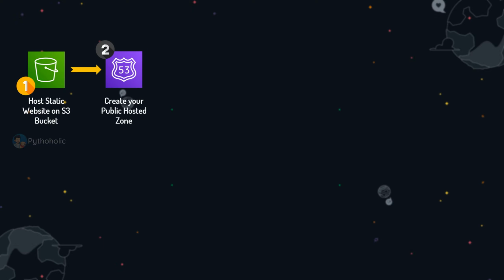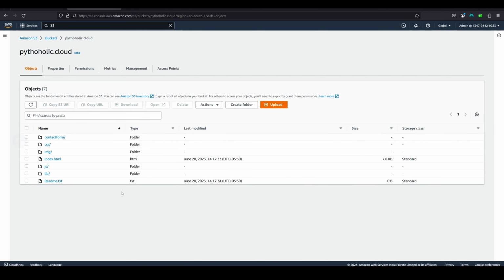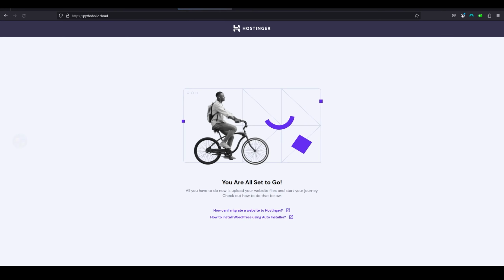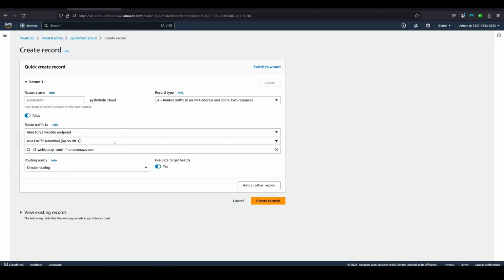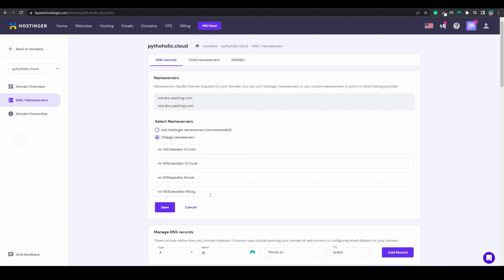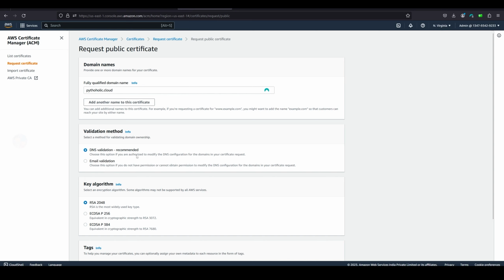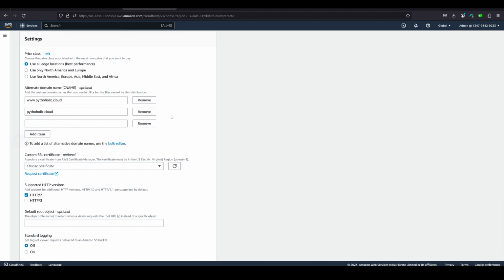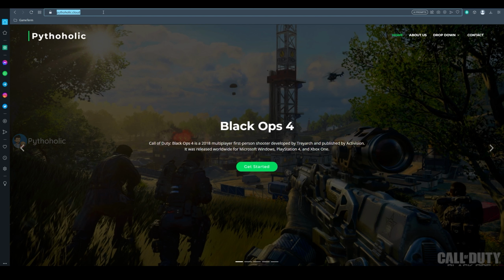🚀 Host your FREE Static Website on S3 with your CUSTOM URL 🛠️ AWS PROJECTS 🔥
🚀 Welcome to Pythoholic's ultimate guide to hosting a FREE static website 🌐 using Amazon S3 with your very own custom domain URL. This step-by-step tutorial 📖 is your key to mastering this indispensable AWS skill 🔑.

🛠️ Together, we'll dive into each crucial stage - from buying a domain from a third-party service to Hosting a static website using Amazon S3.

🎓 You'll grasp how to tweak AWS Route 53 to align with your custom domain, generate SSL/TLS certificates 📜 with AWS Certificate Manager, and whip up a CloudFront distribution for bullet-proof HTTPS access 🔒.

🧭 Come onboard as we decipher cloud computing, empowering you to traverse the AWS landscape with utmost ease and assurance. Here's a snapshot of the exciting journey ahead 🎁:

00:00 - 🚀 Intro
00:40 - 🧭 Understanding Architecture
01:45 - 🌐 Hosting Static Website on S3
09:05 - 🖥️ Using Custom Domain with Hostinger
12:12 - 🗺️ Route 53 Configuration
22:00 - 🔐 SSL/TLS Certificates Creation
25:15 - 🛡️ CloudFront Distribution Setup
32:55 - 📝 Recap & Troubleshooting
33:16 - 👋 Outro

🚀 Welcome, Pythoholic tribe! We are on a mission to make tech and coding fun and accessible for everyone. Got a question or feedback? We'd love to hear from you in the comments below! 🎧

Our videos are based on our knowledge and understanding of the topic, and we recommend viewers conduct their own research to gain a fuller understanding. We're always seeking to improve, and your feedback helps us do that!